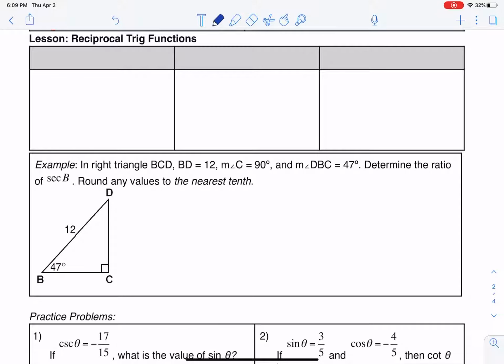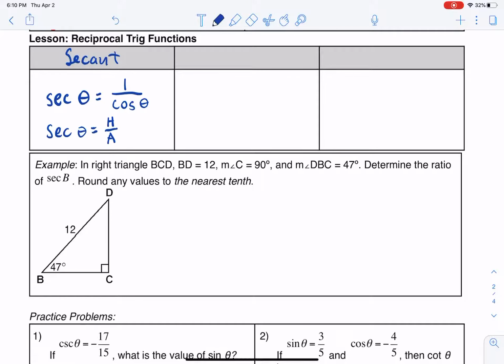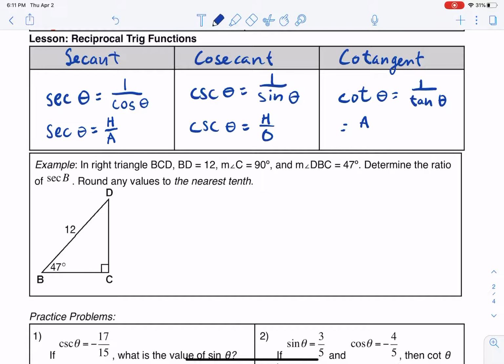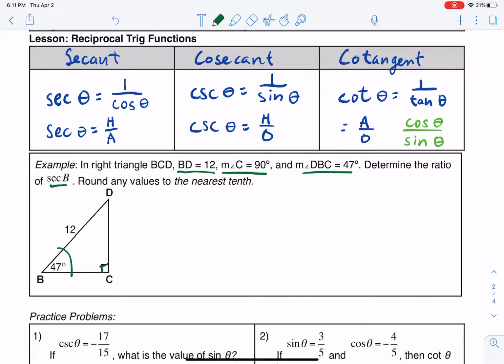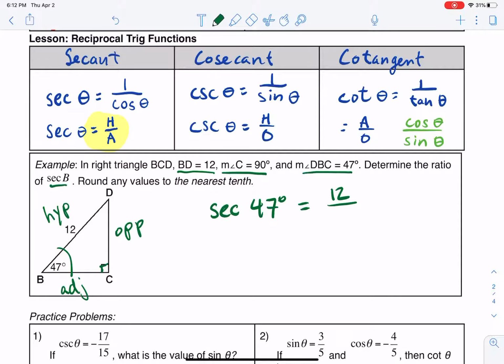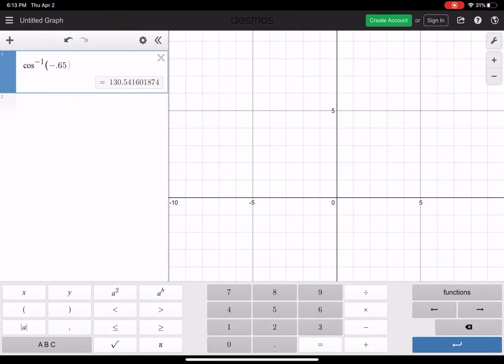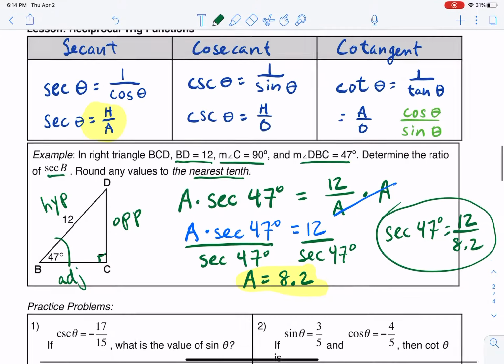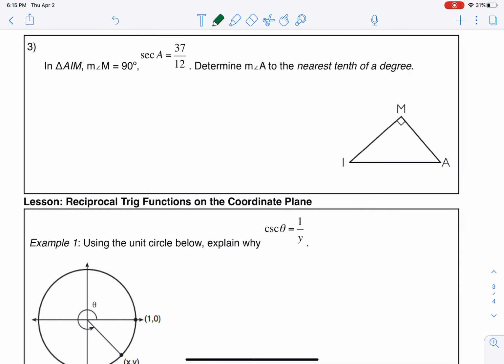Unit 9 Lesson 5 (page 2-3)